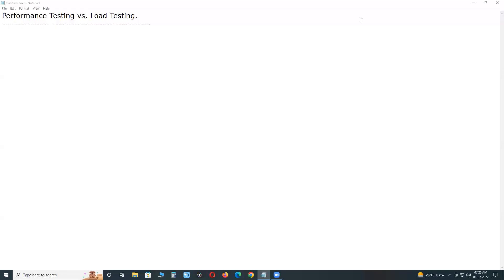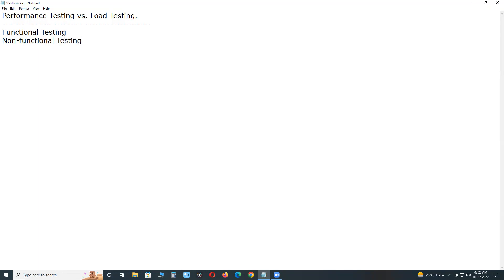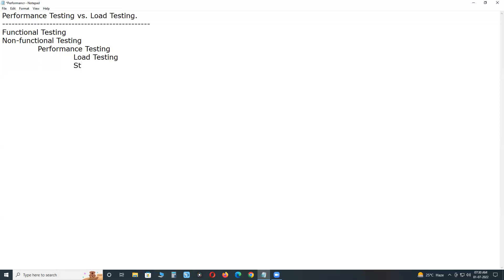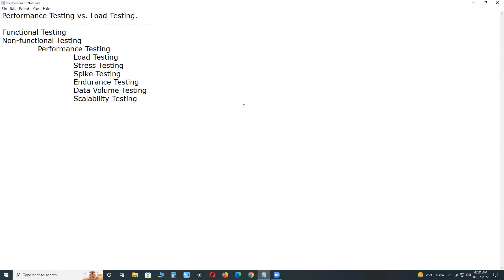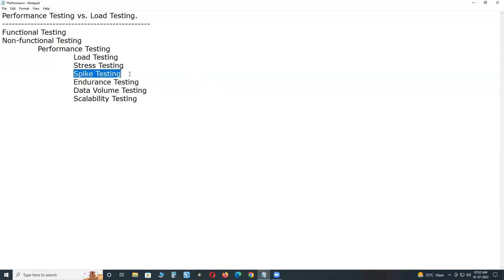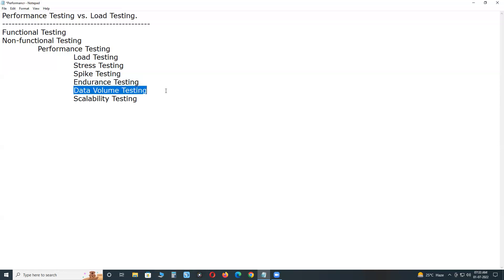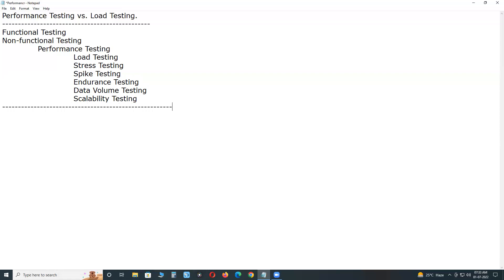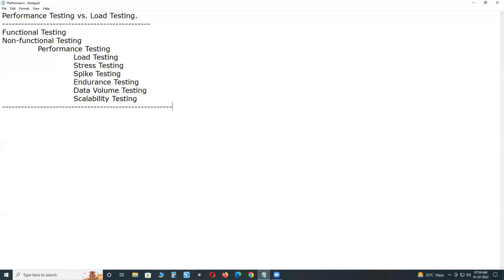Performance Testing vs. Load Testing | G C Reddy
Performance testing is a broader scope of software testing. It encompasses load testing as well as other forms of software testing and ensures applications keep performing under different scenarios. Therefore, performance testing is not just limited to testing the effects of user load on a given system.

There are six different types of performance testing:

Load Testing
As we discussed above, it evaluates a system’s ability to perform under real-world user loads. The objective of this test is to identify performance bottlenecks in the application before deployment.

Endurance Testing
Since it is a subset of load testing, it is also considered a part of performance testing. Here we measure the application’s performance against anticipated user loads over an extended period. The performance is measured against benchmarks set during initial performance testing.

Volume Testing
In volume testing, a massive amount of data is injected in a database suddenly, and testers evaluate its effect on the collective behavior of the software system. Therefore, testers can check how the system behaves under changing database volumes.

Stress Testing
Stress testing is used to measure an application’s performance against extreme workloads, such as high data processing or traffic. The primary objective of this test is to identify the breaking point of the application.

Capacity Testing
Capacity testing helps software testers identify how many users a software system can handle before the performance of the application goes below expectations.

Scalability Testing
Software testers use scalability testing to determine an application’s ability to scale up, depending on the increase in user load. It helps to identify the system’s ability to adapt to increasing user loads.

Spike Testing
Spike testing refers to the process where testers evaluate how a system responds to large spikes in user load.